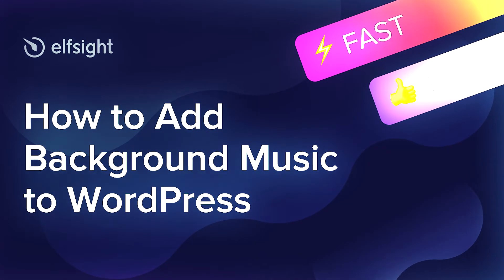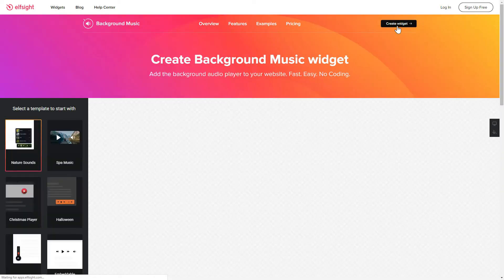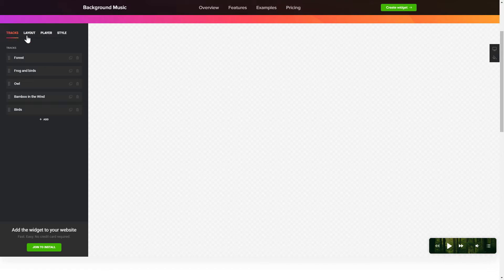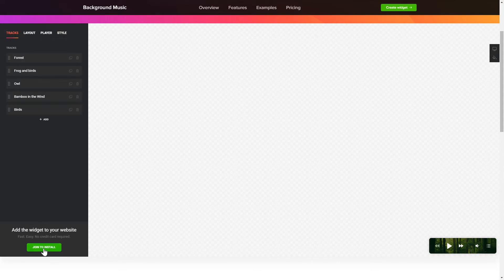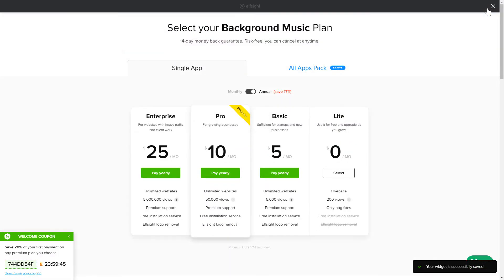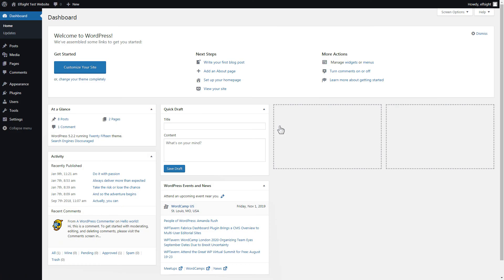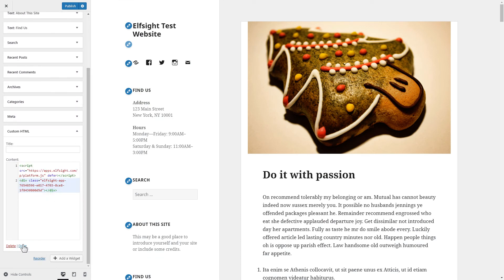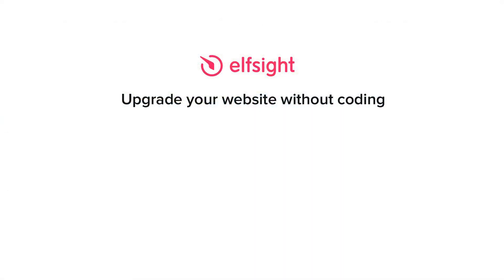How to Add Background Music Plugin to WordPress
Add WordPress Background Music plugin to website in just 2 minutes -

Best means to create ambience with music. Motivate users to the target action and upgrade user experience.

Why do I need the plugin?

• Option to loop and shuffle audios, as well as to add an Autoplay option.
• Features 6 switchable controls.
• Way to hide or show the following elements: heading, picture, progress bar, and info about a creator of the audio track.
• Content supported from a number of resources, for instance, Shoutcast, YouTube, Dropbox, Amazon S3, Vimeo, DailyMotion, SoundCloud, Google Drive, Mixcloud, Vista, and Icecast.

How to embed Background Audio player on WordPress website?

To add our plugin, read all the steps from the uncomplicated tutorial below:

1. Build and personalize the plugin;
2. Save an installation code from the notification popup;
3. Embed the saved code on your site.

Follow the link below in order to find out how to add WordPress Background Music plugin -

Best Background Audio player templates:

Example 1: Nature Sounds - the compact player contains only controls and a background image.
Example 2: Spa Music - this extremely clutter-free player has only two basic controls and looped music.
Example 3: Christmas Player - in the form of a Christmas toy, this player is great for a winter sale website.

Here’s how comfy it is to integrate Background Music to WordPress! If you want to learn more about adjustments, plugin templates, and elements, you are free to contact our skilled Support specialists. We’ll eagerly respond to all your queries!